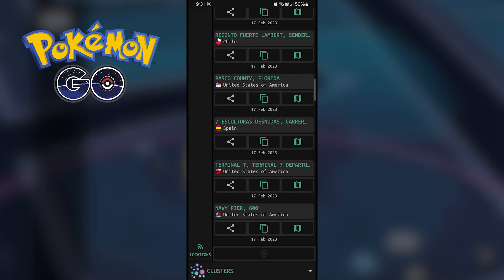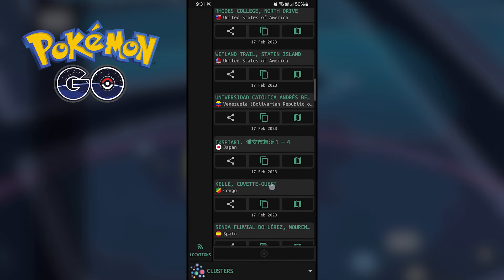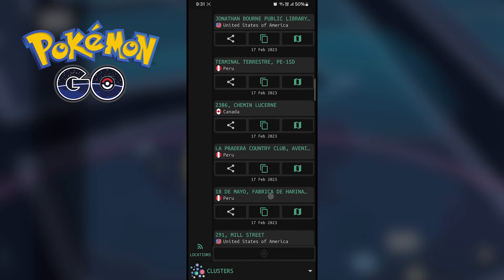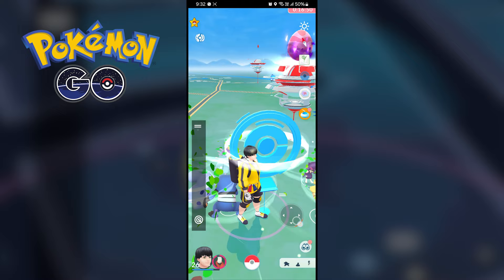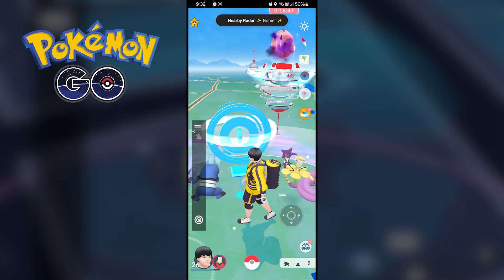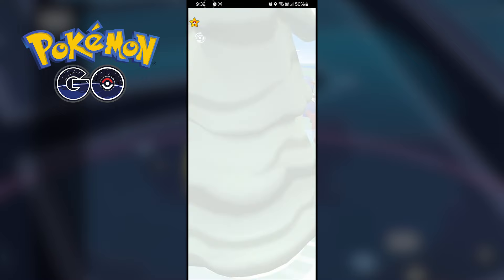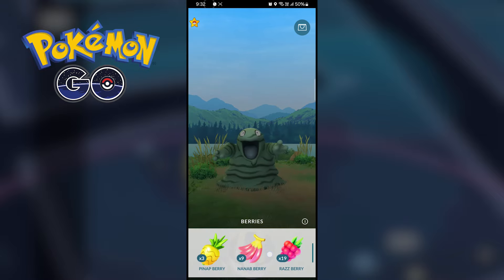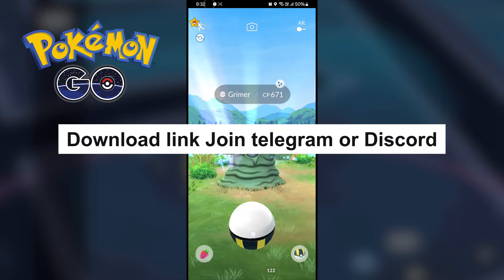Pokémon Go Unlimited Shiny Pokemon Nest Coordinates | Pokemon Go Best Shiny Pokemon Tracker